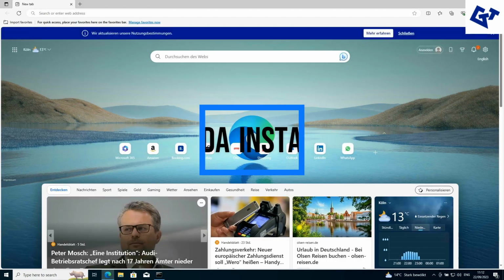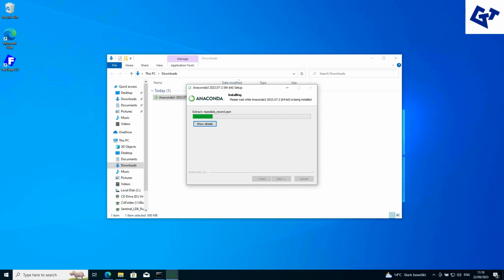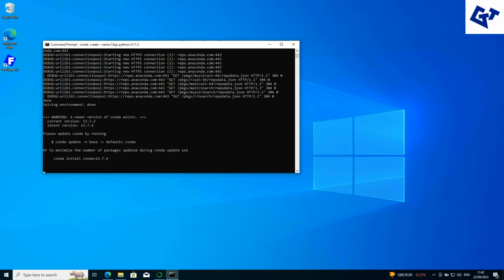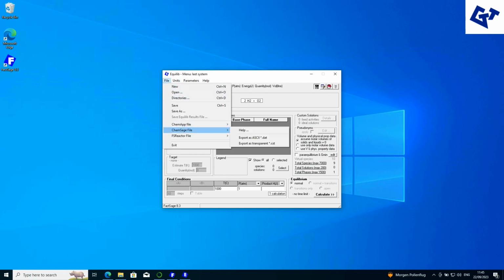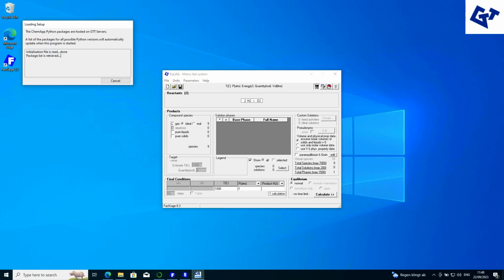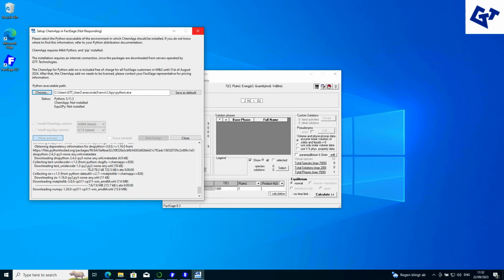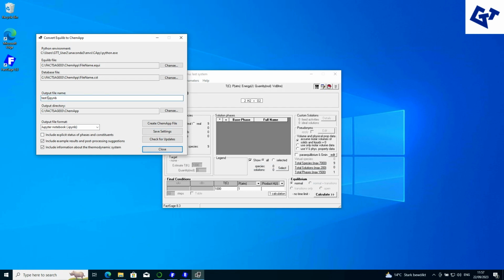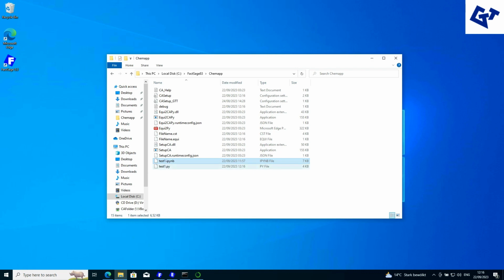How to setup ChemApp for Python and convert FactSage Equilib files to Python scripts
Learn how to setup and install ChemApp for Python on Windows 10 and convert .equi files into Python-compatible .py and .ipynb formats.

Welcome to our comprehensive guide on setting up ChemApp for Python and converting equilibrium files on Windows 10 and FactSage 8.3! In this video tutorial, we'll take you through the entire process step by step, ensuring you have all the information you need to get started with ChemApp for Python and make the most out of it.

Timecodes
0:00 - Introduction
0:07 - Anaconda installation
0:31 - Anaconda setup
1:18 - Quick overview on Anaconda Navigator
1:33 - Create a new conda environment
2:37 - Download and install ChemApp for Python
3:16 - .NET desktop runtime installation
4:02 - Select Python interpreter
4:35 - Run setup: ChemApp and equi2py
5:24 - Export Equilib file as .ipynb
6:12 - Export Equilib file as .py